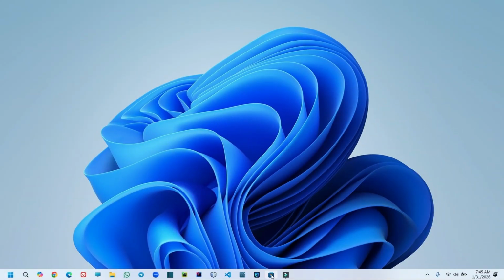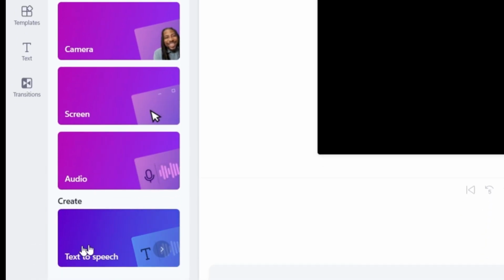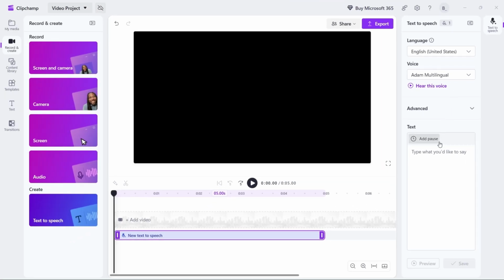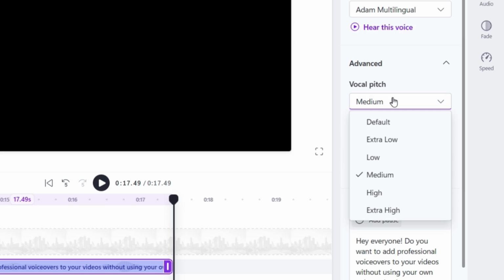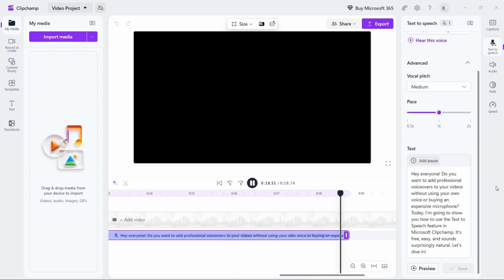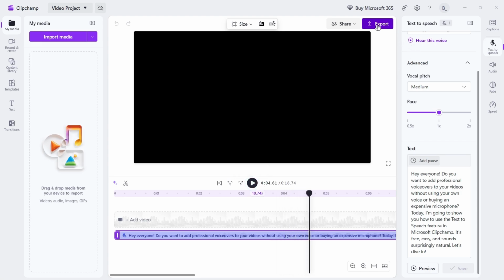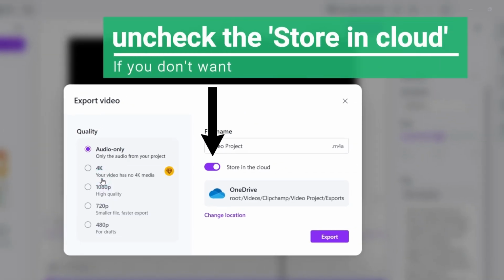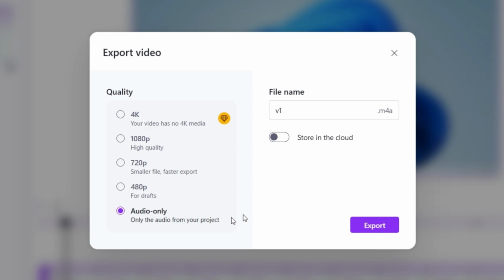FREE & Easy AI Text to Speech | Convert Text to Voice with Clipchamp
Are you looking for a free AI voice over for your YouTube videos?
In this video, I’ll show you how to use Microsoft Clipchamp Text to Speech to create natural-sounding AI voice overs — without recording your own voice.

This tutorial is perfect for beginners, faceless YouTube creators, and anyone who wants a simple and free voice solution.

🔹 What you’ll learn in this video:

How to use Text to Speech in Microsoft Clipchamp

Best AI voice settings for natural sound

How to adjust voice speed and pitch

How to export voice only

How to edit and export full videos using Clipchamp

Microsoft Clipchamp is a free video editor available on Windows 11 & 10, and it’s an all-in-one tool for voice overs and video editing.